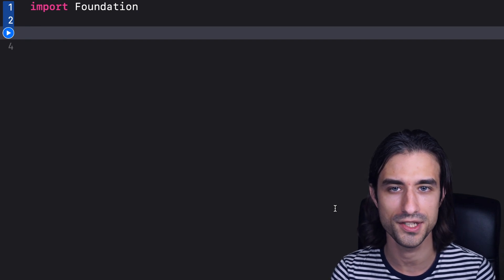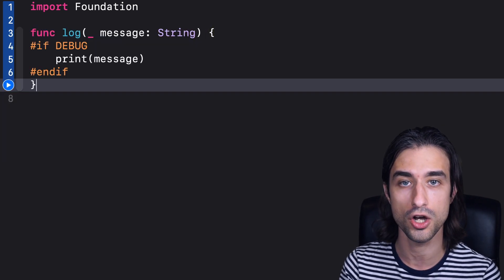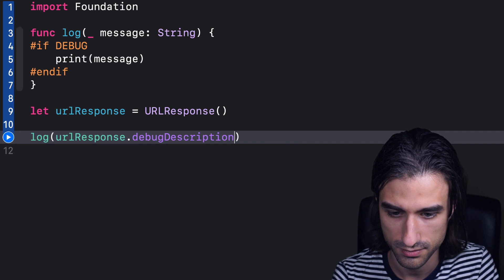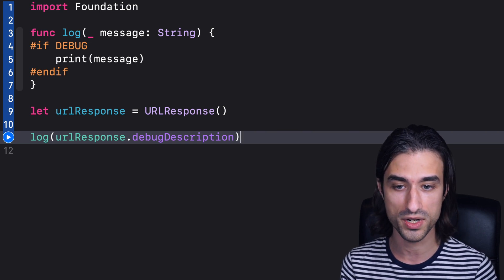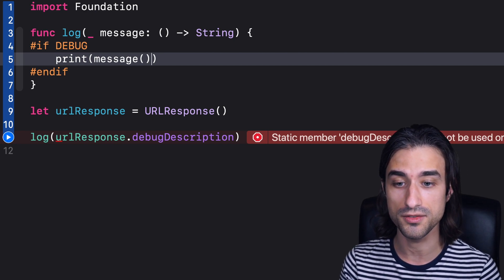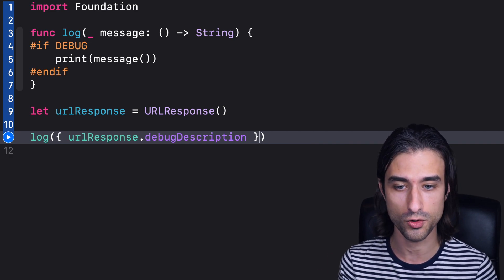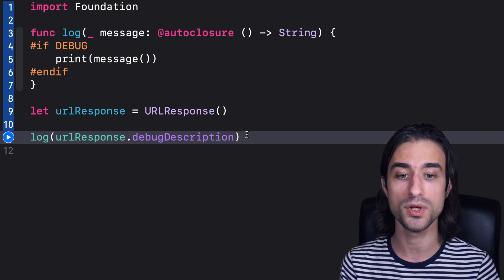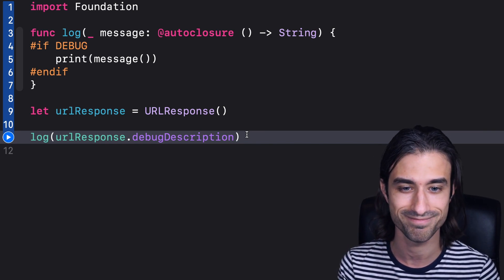Swift Tips #6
Did you find this tip useful? Are you planning on using it in your apps?